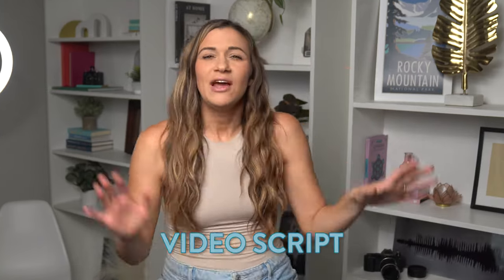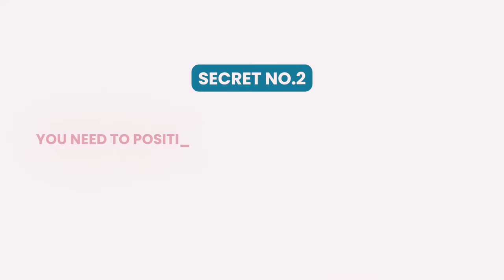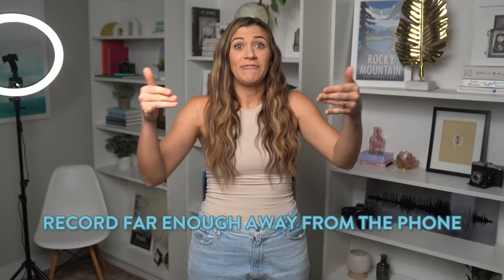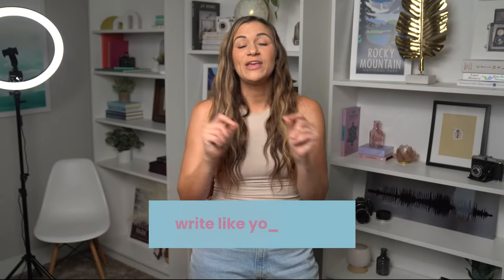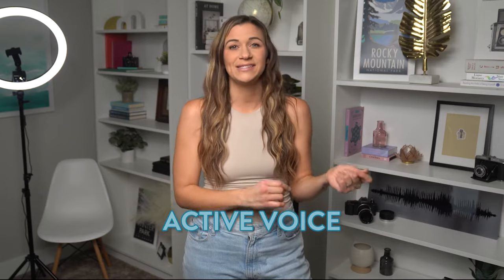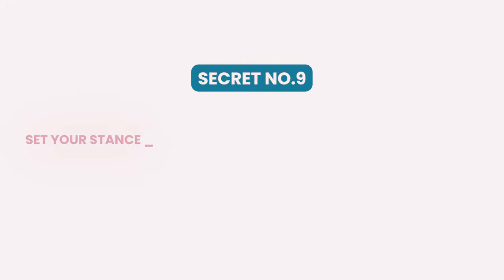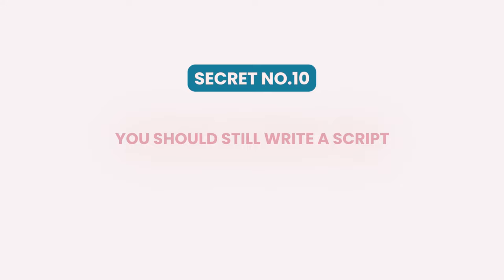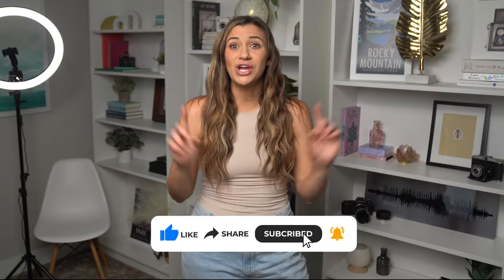10 secrets: HOW TO READ A SCRIPT While Looking into the Camera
10 secrets: HOW TO READ A SCRIPT While Looking into the Camera

Use these 10 secrets to learn how to read a script while looking into the camera! You can use these if you’re recording with a teleprompter or without a teleprompter.  These strategies come from my 12 years of video production experience, both behind the camera and in front of it.

Get Confident On-Camera! LINK

When you’re learning how to naturally read a video script on camera - the skills you need might not be what you think.  For example - how to naturally read a video script for youtube videos is very different than if you are recording Instagram Reels. Remember - you can use these tips when you’re recording with a teleprompter or without one!
(And yes, I do recommend you use a teleprompter for youtube!) If you’ve been wondering how to record video without a million takes - I got you.

What’s in this video (using timecodes):
(00:00) Intro
(00:38) Secret 1 to look more natural when reading a video script
(00:54) Secret 2 - How far away should you stand from the camera
(01:06) Secret 3 - What part of the screen should you read from (look like a pro!)
(02:09) Secret 4 - how to easily record a script
(02:30) Secret 5 - Format your script in the right way
(02:50) Secret 6 - How to find the right teleprompter speed for you
(03:08) Secret 7 - Don’t miss this tip!
(03:34) Secret 8 - Pay attention to your FACE, bro
(03:55) Secret number 9 - Do this BEFORE you start recording
(04:25) Secret 10 - Do this if you do NOT want to use a teleprompter
(04:45) BONUS Secret - Crush the video script game

LIGHTS:
▪ Ring Light
▪ Studio Light (Aputure 120d)
▪ Studio Light Dome
▪ Studio Light Stand

CAMERAS:
▪ YouTube Camera
▪ Photography Camera
▪ Vlog Camera

MICS:
▪ Pro Mic Rode VideoMicPro
▪ Starter Mic Rode VideoMicro

OTHER GEAR:
▪ Travel Tripod
▪ Camera Strap
▪ Small camera bag

Sharing video tips, small business marketing strategies, and social media strategies to help you grow your Instagram, grow your YouTube, and grow your income!